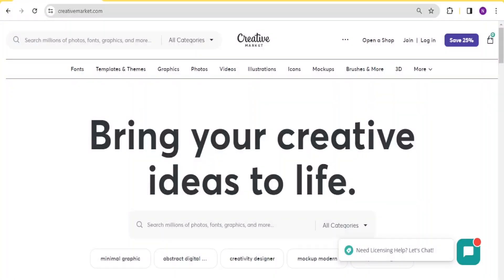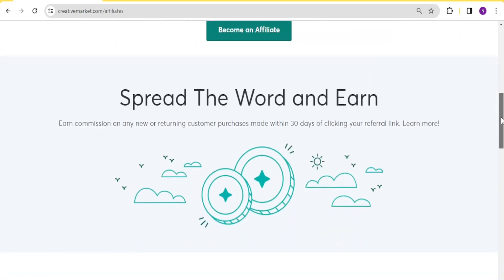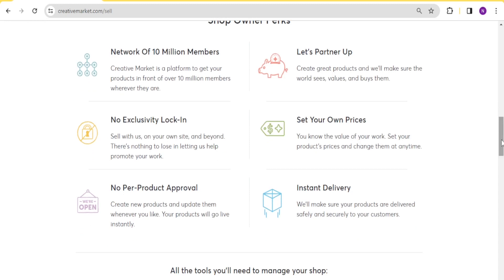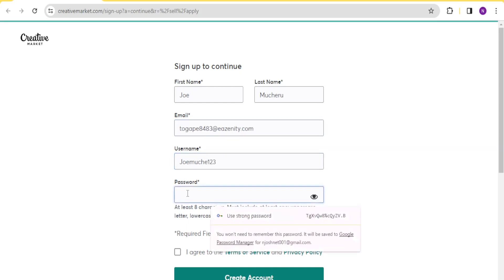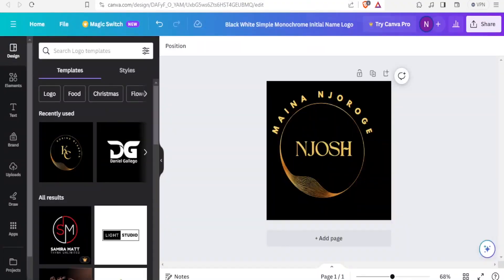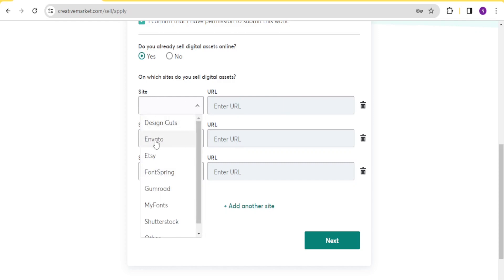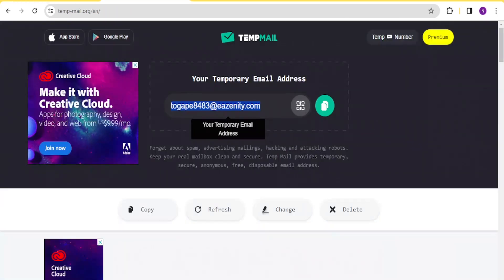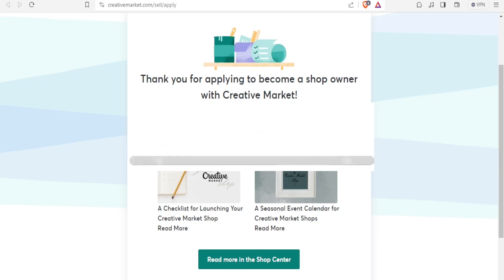How to Sell on Creative Market (2023) Create Shop on Creative Market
If you are looking for a video tutorial on How to Sell Digital Products on Creative Market? Look no further!
This comprehensive video demonstrates the process of How to Sell on Creative Market 2023 step by step. Make sure to watch till the end for a thorough grasp.

You will learn How to Sell on Creative Market For Beginners, easily achievable right from your phone.